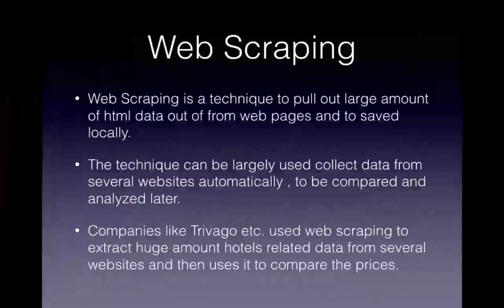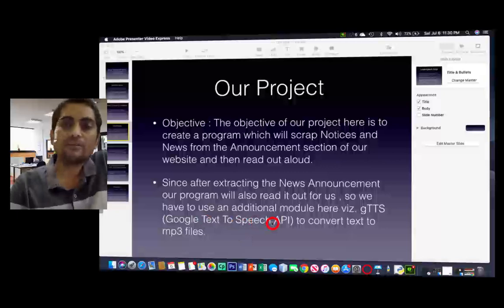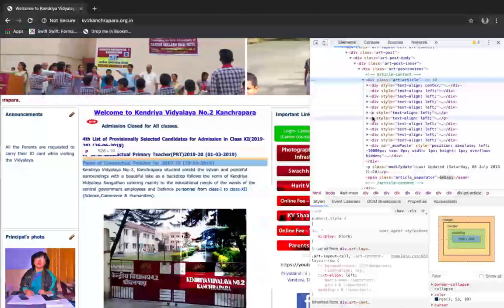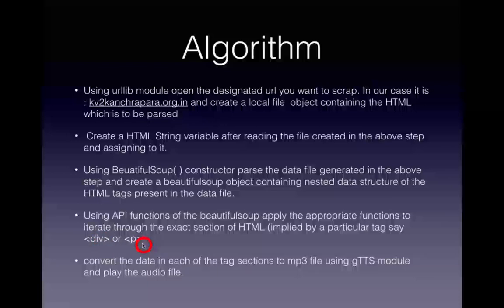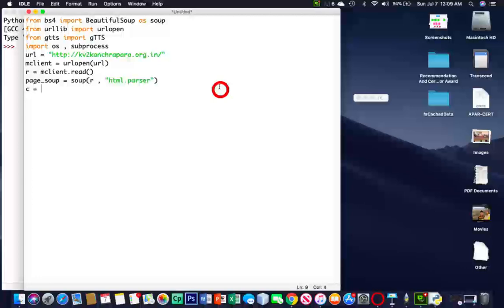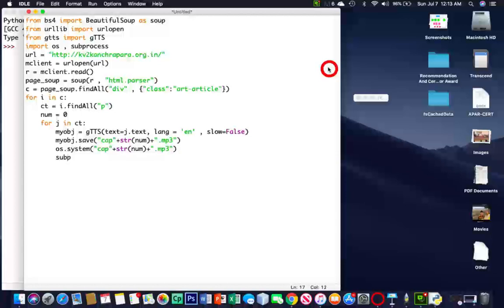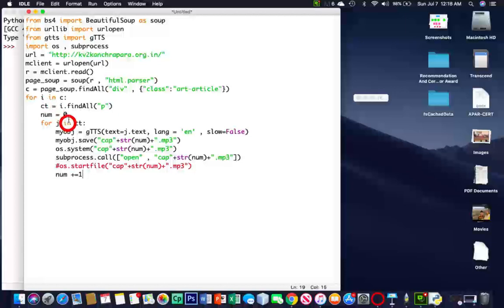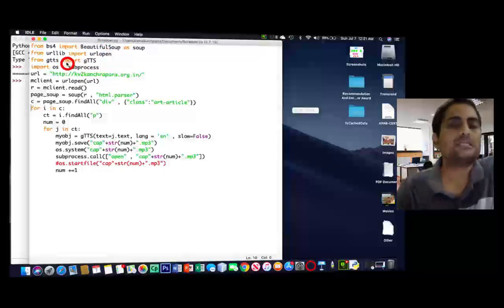A School Based Web Scraping Project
This video tutorial uses Web Scraping using Python to create a small project which explain very basic steps to understand and use web scraping. The project is an attempt to create a small program to automatically read out the News and Announcements extracted from School's website.